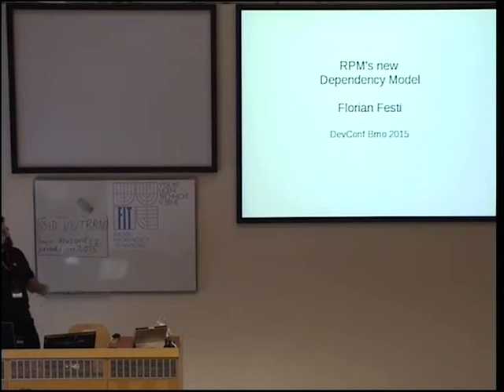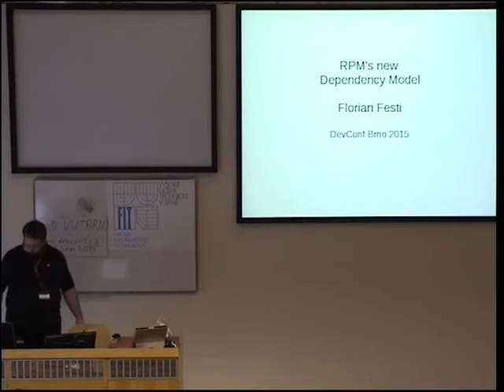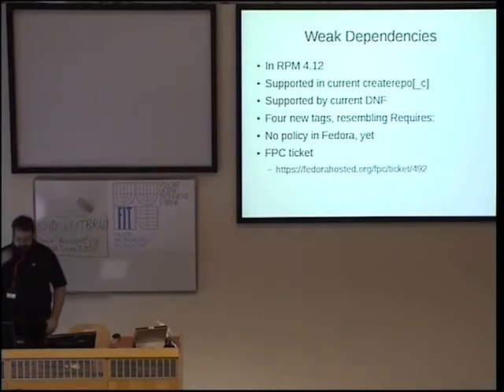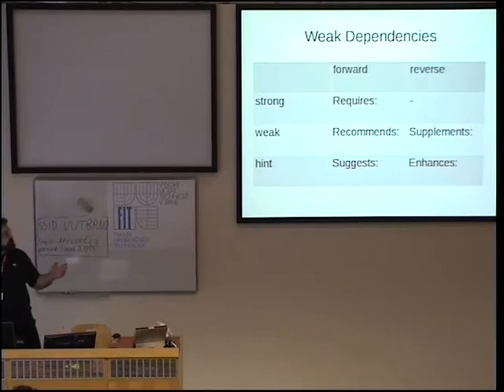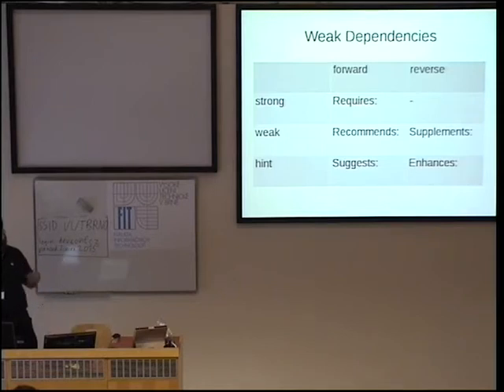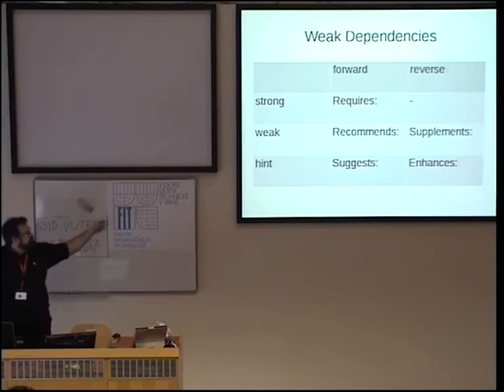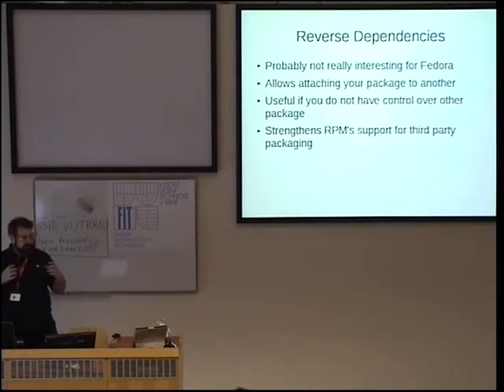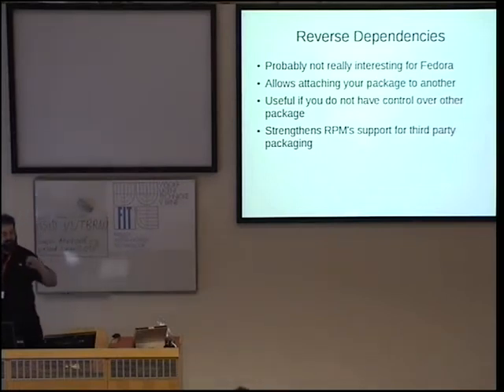Florian Festi - New RPM dependency Model Workshops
After a brief talk on the current state of weak and rich dependencies in RPM and their support in Fedora I want to collect possible use cases and discuss how these new dependencies can be used in Fedora and future RHEL versions. Ideally we would be able to come up with proposals for new packaging policies that can discussed and further refined publicly after the workshop.

I am especially interested to hear from representatives of special interest groups that feel that the classic dependencies do not fulfill all their needs or hope the new dependency model may help their cause.